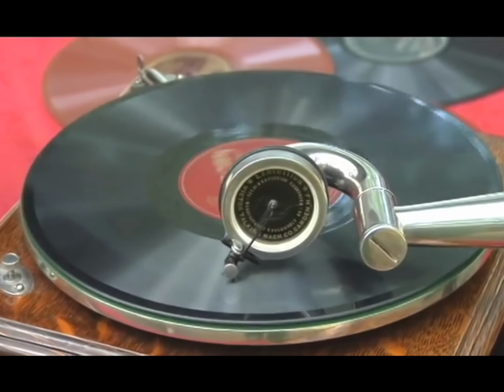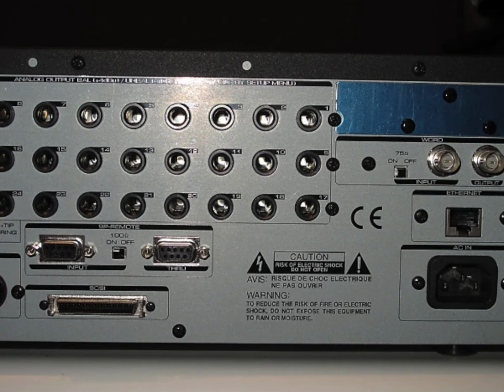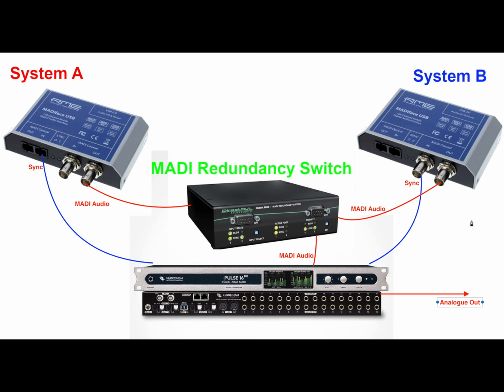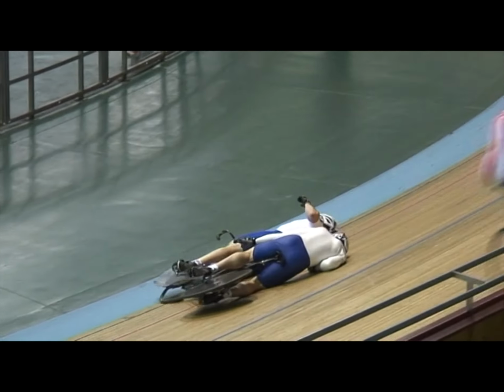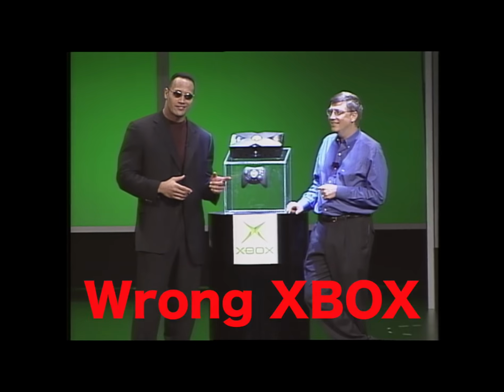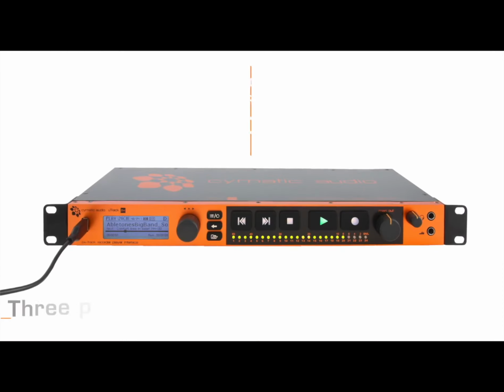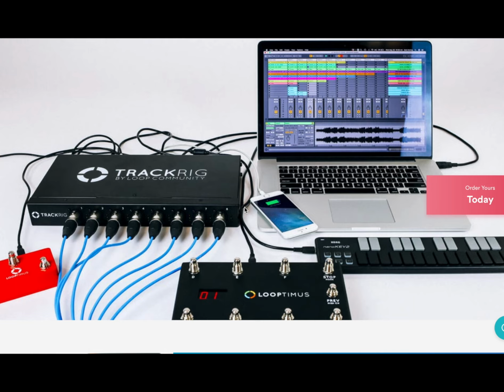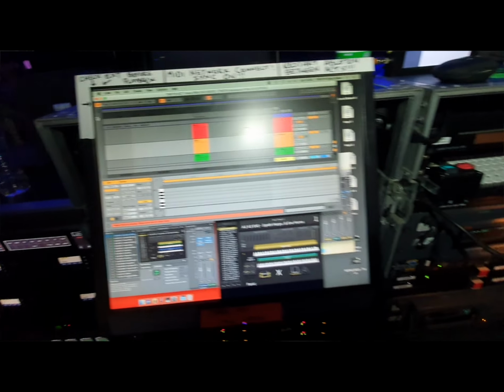Playback Systems For Backing Tracks - Live music performance - Touring Audio - Playback Technician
In this video I try and summaries the options out there for running backing tracks in a live show. Everybody seams to do it a bit differently, this is sort of dependant on whats needed for the show, not one size fits all kind of thing. I also run through what a playback tech does and how they might go about doing it. (press the play button ;)

Hardware